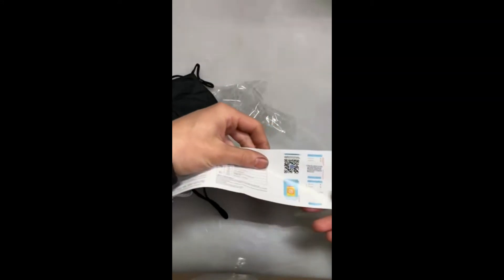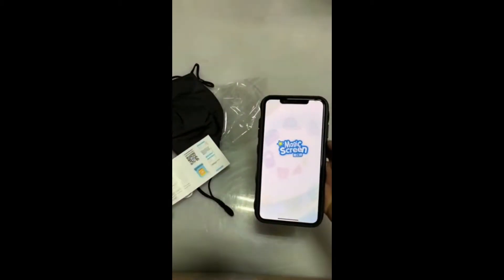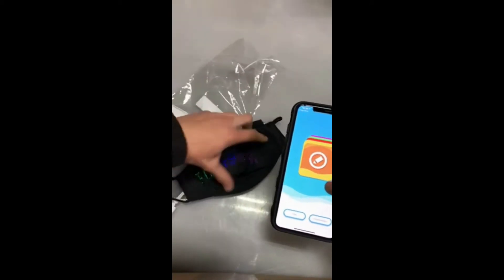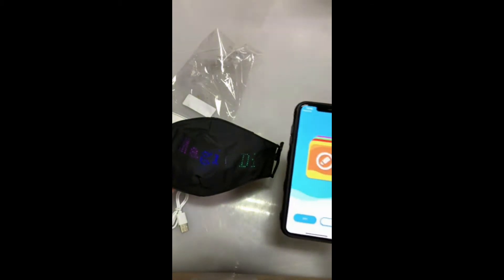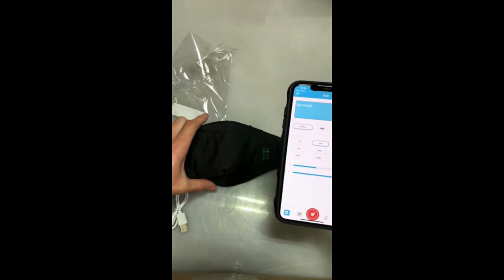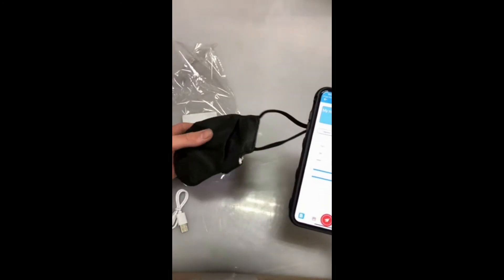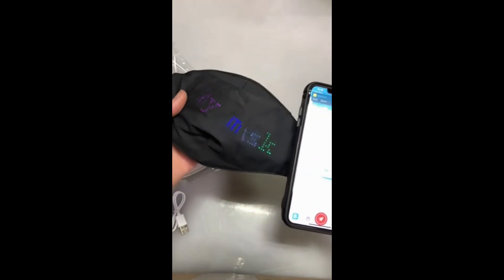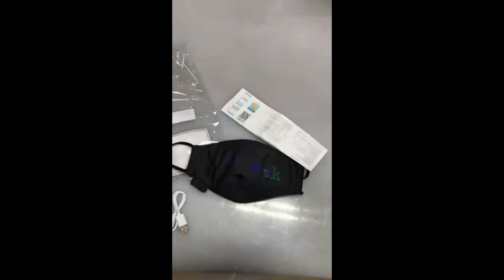Led Programmable Face Coverings for NYE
LED Programmable Digital Face Coverings with Music.
Perfect Christmas Gift and fun holiday costume for new years eve.